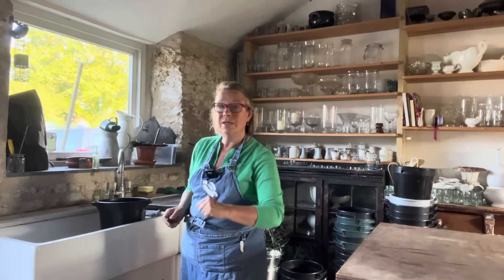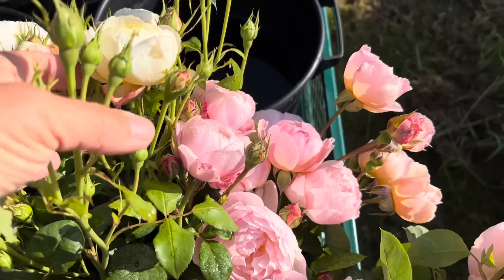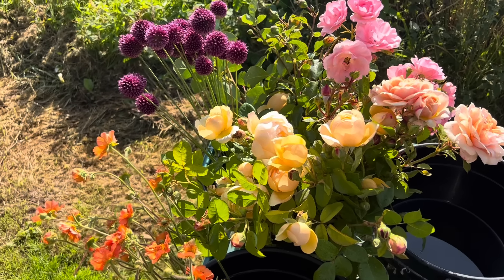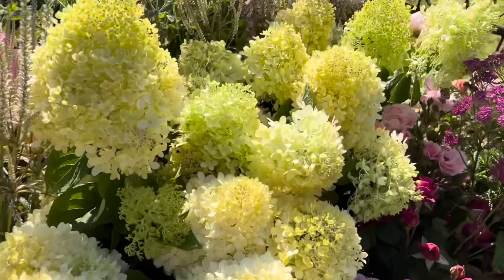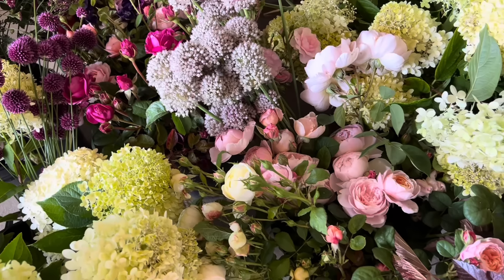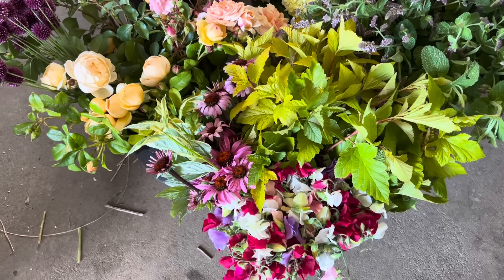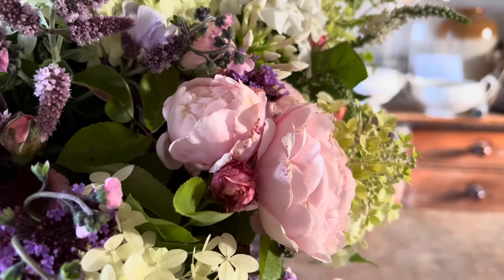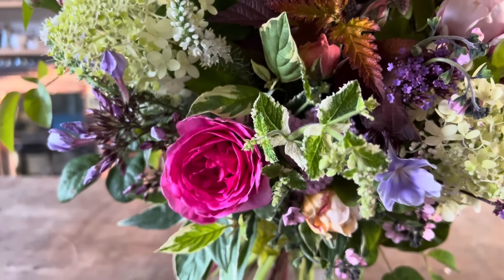Top tips for choosing flower colours for weddings and events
Join flower farmer and florist Georgie Newbery of Common Farm Flowers in Somerset, south west England (zone 8) as she cuts contrasting flower schemes for a party and for a wedding.  For both events the clients have let Georgie choose the colours.  Part of her brand is that customers know that if they leave Georgie to choose the best in the garden on the day they will have a more interesting mix than if they are more prescriptive.  The party needs to be cheerful and not too 'wedding.'  The colours and style for the wedding have been left up to her by the client so Georgie has a free hand in what she cuts: the look must have a wedding feel, but also, depth of colour, variety, rich texture.  See how she finds a connection between the flowers, sometimes the rich depth in a leaf will tone with the under colour of a flower which will tone with a much paler rose for example.  Watch all the way through to see the bride's bouquet Georgie creates at the end.  And enjoy!

For an extended, ad-free version of this clip, all the info re 'the project,' and all Georgie's new clips with extra tips, news and regular live at 5s, do join her YouTube club.

If you're interested, Georgie offers a range of online workshops and demos. To find out more visit her